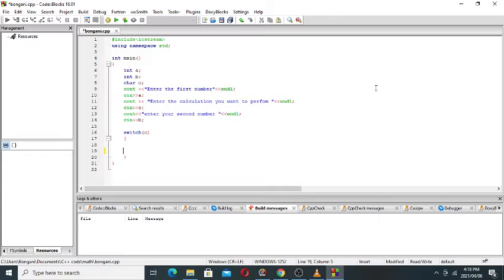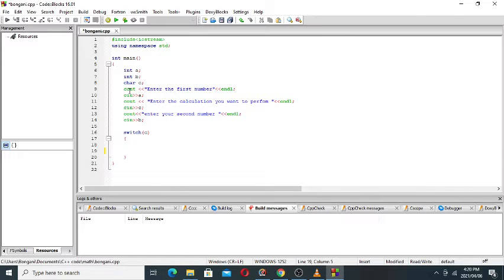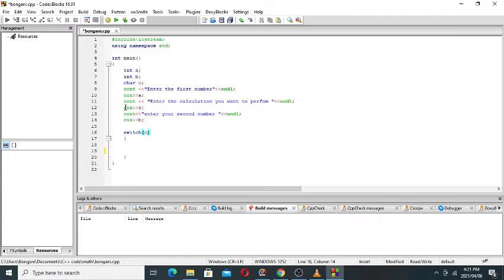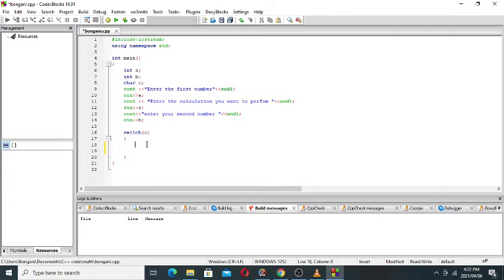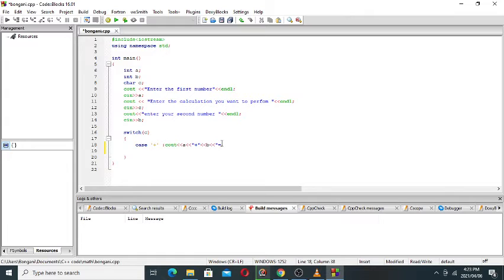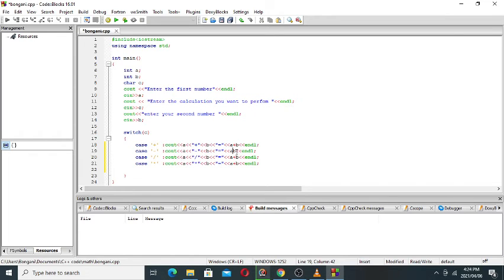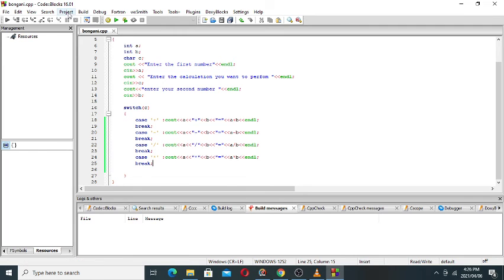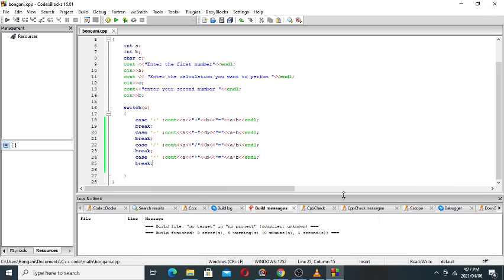programming a calculator in C++ (continues)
online Education  Academy ZA how to create a calculator to perform basic calculations using C++ programming language
Online Education Academy ZA